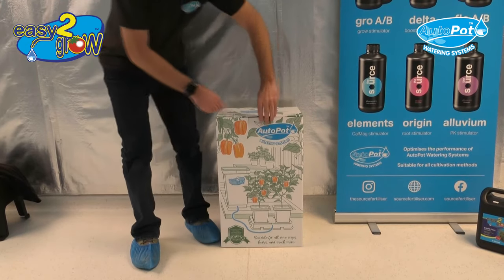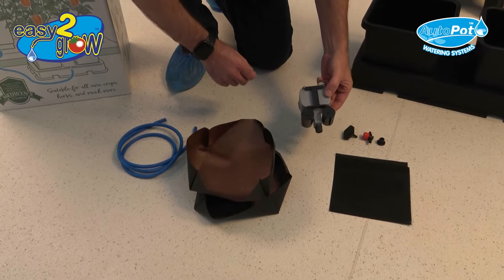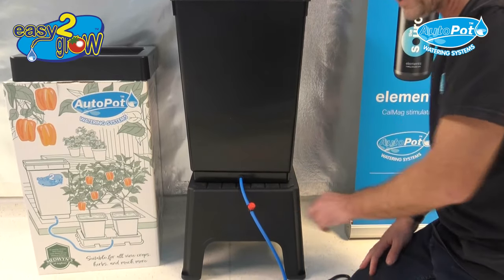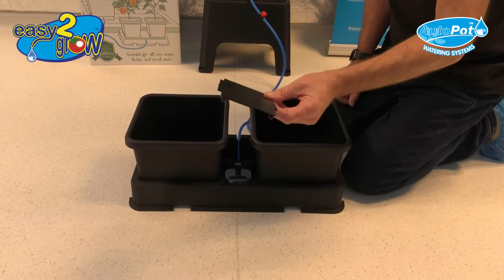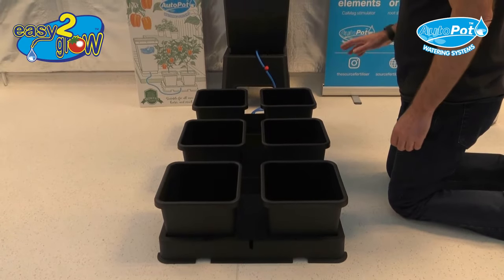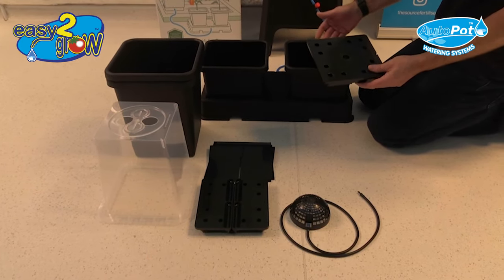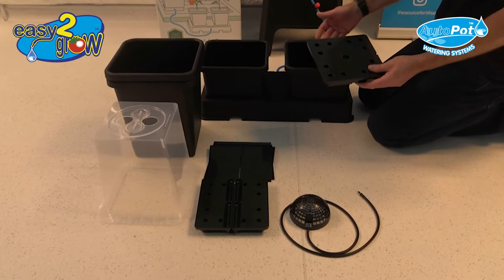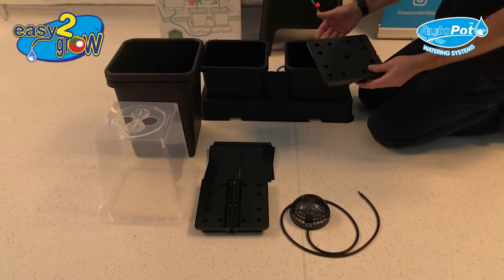AutoPot easy2grow Kit Set Up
Trusted by our closest friends, esteemed
hobby growers, and national champions
 alike, the infinitely extendable easy2grow
 irrigates and feeds power-free to produce
 superlative fruit, vegetables and flowers.

Like all AutoPot Watering Systems,
 easy2grow is gravity fed and requires no
 electricity whatsoever. This allows it to be
 used with ease in the greenhouse, in the
garden and on patios, or balconies.

Keep up to date with the progress of easy2grow growers all over the world